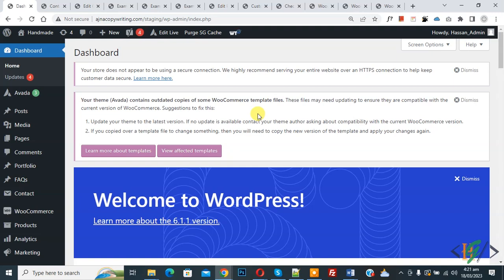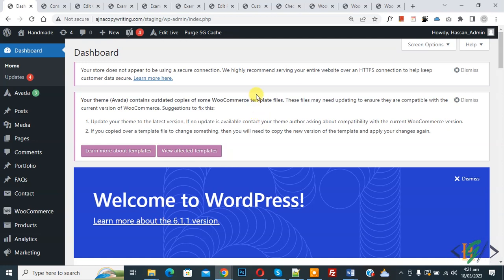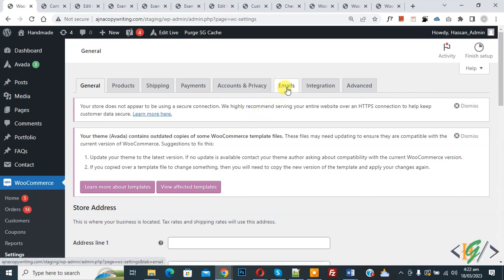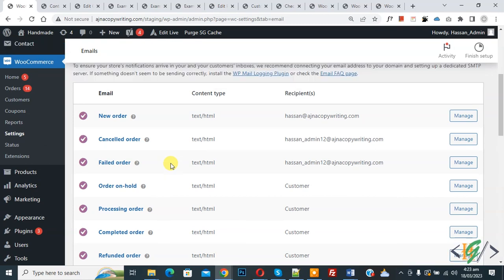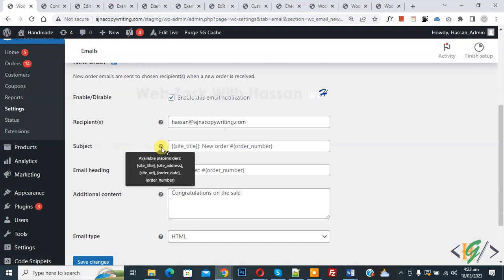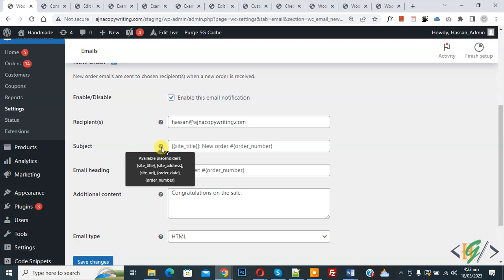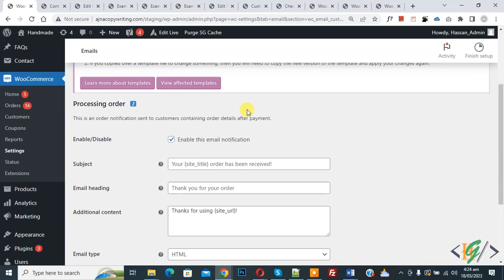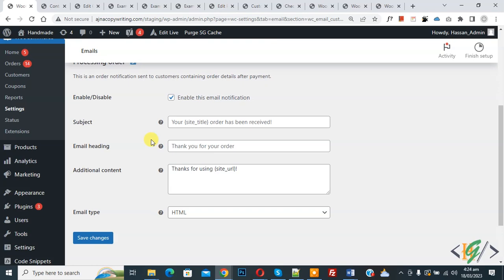How to Change Emails Subject Lines in WooCommerce WordPress | Email Notifications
In this woocommerce tutorial for beginners you will learn how to change emails subjects line in website using woocommerce setting.